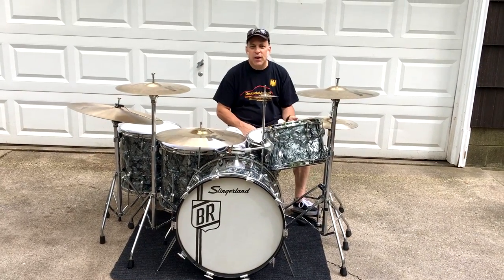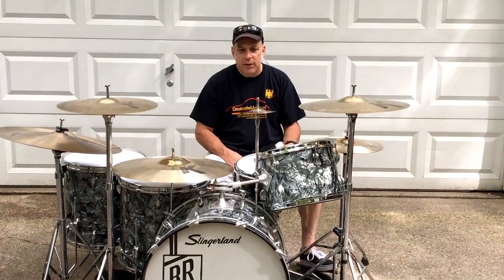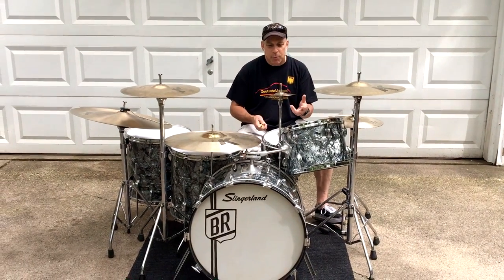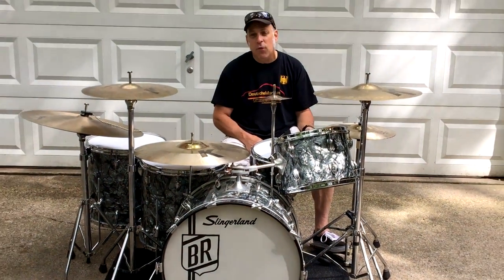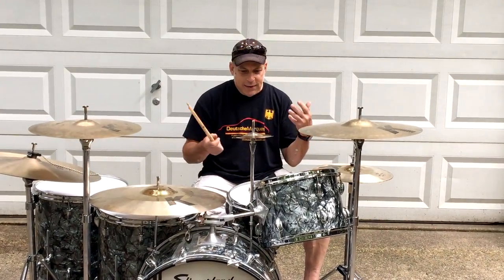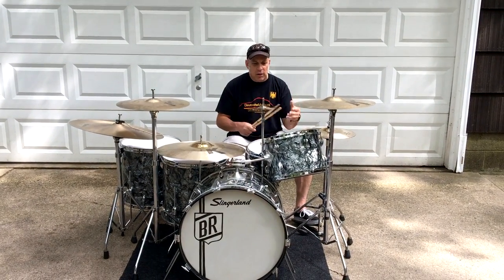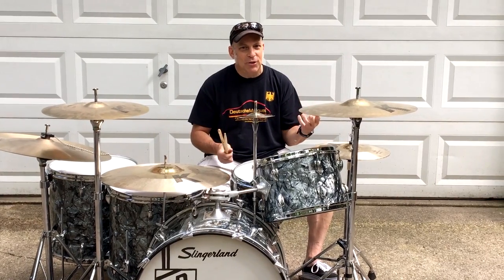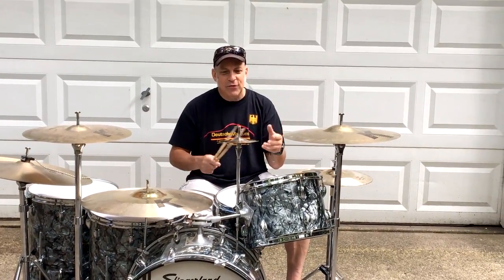Larry Ochiltree's 1968 Buddy Rich Drum Kit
Battle Creek musician Larry Ochiltree talks about his 1968 vintage Slingerland drum kit, once owned by Buddy Rich.